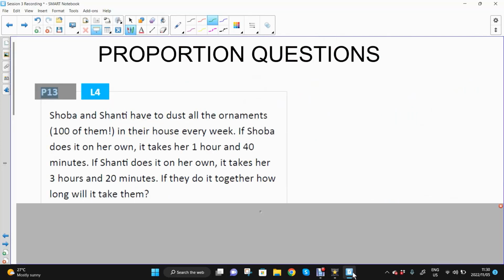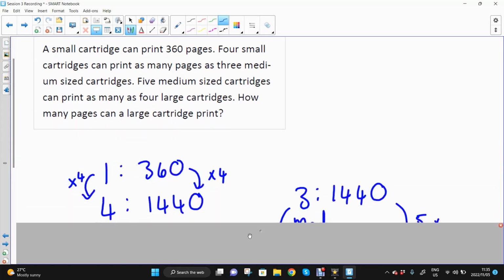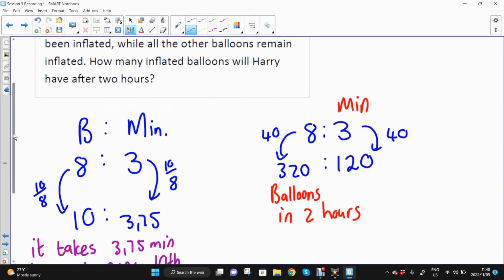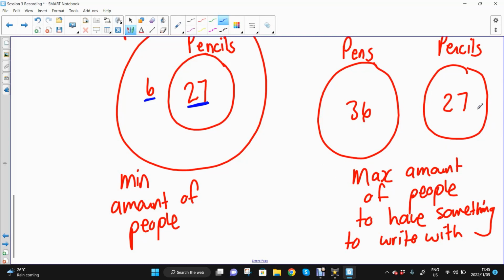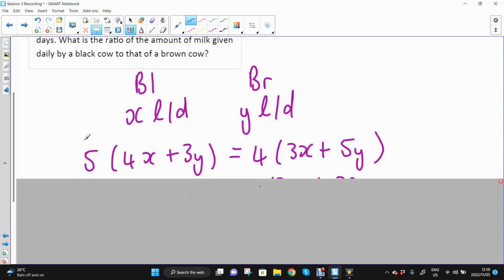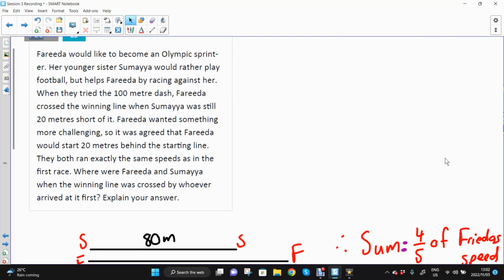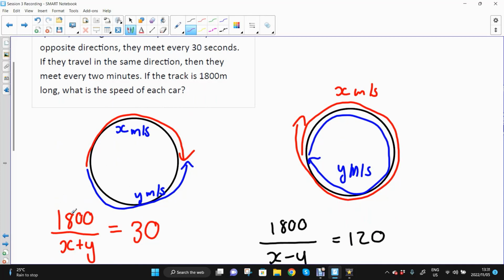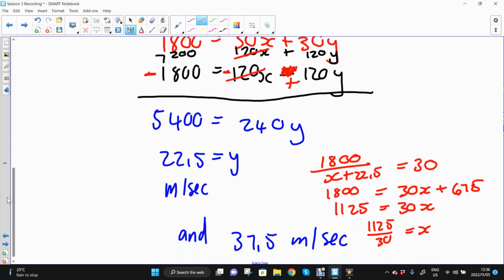Olympiad Maths Training Junior Session 3 Part 2